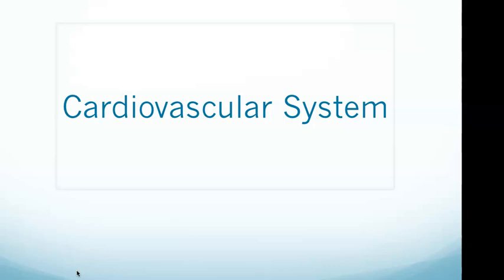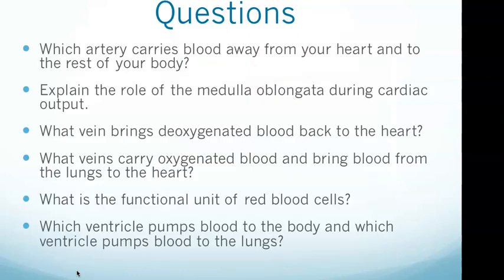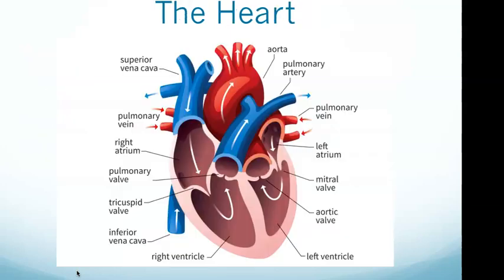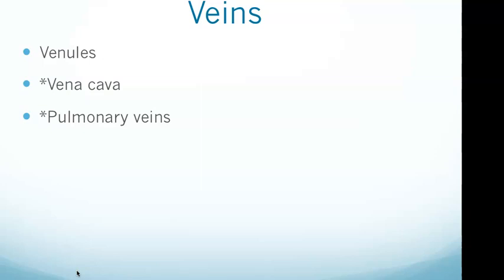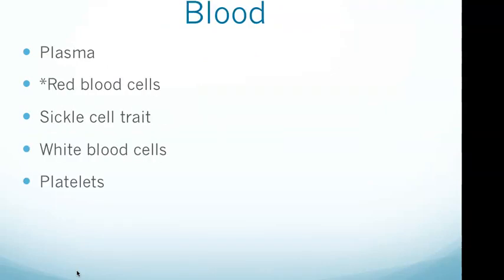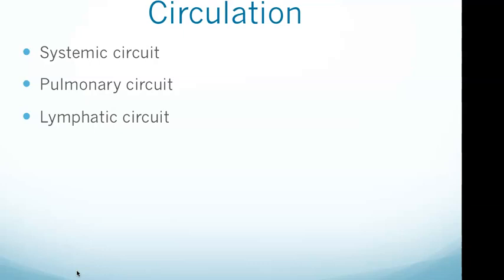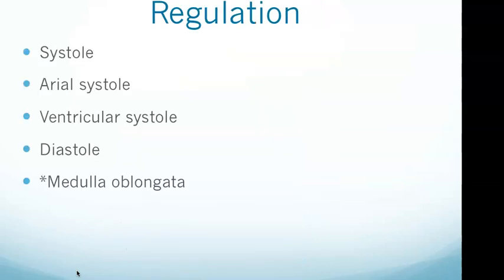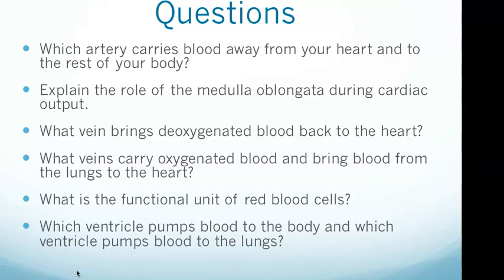HESI A2 Exam: Cardiovascular System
The Heart

The four muscular chambers of the heart are the right and left atria and the right and left ventricles.

The left ventricle pumps blood to the body and the right ventricle pumps blood to the lungs.

The atria receive blood returning to the heart and the ventricles collect and expel blood from the heart.

Atrioventricular valves separate the atria and ventricles.

The tricuspid valve separates the right atrium and the right ventricle.

The mitral valve separates the left atrium and the left ventricle.

Blood Vessels

Blood outside the heart travels through the blood vessels. The three major types of blood vessels are arteries, capillaries, and veins.

Arteries are strong and elastic and prepared for the high pressure of blood as it leaves the heart.

The aorta is the largest artery in the body and carries blood away from your heart and to the rest of your body.

The pulmonary artery carries deoxygenated blood from the right ventricle to the lungs (not the heart).

Oxygenated blood leaves the heart via the aorta and travels through a network of arterioles to arrive at the capillary beds.

Smaller arteries (arterioles) supply blood to the capillaries, which facilitate the exchange of oxygen and carbon dioxide.  The capillaries are any of the minute blood vessels that form networks throughout the bodily tissues; it is through the capillaries that oxygen, nutrients, and wastes are exchanged between the blood and the tissues. The capillary networks are the ultimate destination of arterial blood from the heart and are the starting point for flow of venous blood back to the heart.

Veins

Veins carry blood back to the heart.

Venules carry blood away from the capillaries back to the veins and eventually back to the heart.

The vena cava brings deoxygenated blood back to the heart. The vena cava is also the largest vein in the body.

Pulmonary veins carry oxygenated (as opposed to deoxygenated) blood and bring blood from the lungs to the heart.

The superior and inferior venae cavae, as well as right and left pulmonary veins, are vessels that return blood to the heart.

Blood

Blood is an essential bodily fluid that transports oxygen and nutrients to the tissues and removes waste products, including carbon dioxide and ammonia. The four main components of human blood are red blood cells, white blood cells, platelets and plasma.

Plasma is a liquid component of blood and accounts for about half of the blood volume.

Red blood cells account for the second greatest component of blood by volume. The functional unit of red blood cells is hemoglobin. Hemoglobin is an iron containing protein that facilitates gas exchange by binding to either oxygen or carbon dioxide.

Sickle cell trait involves red blood cells that are irregularly shaped.

White blood cells are part of the body's immune response and remove pathogens from the blood. Lymphocytes, a type of white blood cell, release antibodies in response to disease and enable other immune system responses.

Platelets prevent bleeding by developing blood clots. They work with coagulating proteins to stick to vessel walls (and to each other).

Circulation

The systemic circuit carries oxygenated blood away from the left ventricle of the heart and returns deoxygenated blood to the right atrium.

The pulmonary circuit contains the blood vessels that carry blood to and from the lungs.

The lymphatic system drains toxins and wastes from body tissues and removes foreign entities from circulation.

Flow of Blood

From the left ventricle, blood flows to the aorta, then through the arteries and capillaries, and then returns to the heart via the vena cava, at which point it enters the right atrium. It flows from the right atrium to the right ventricle, then through the pulmonary artery to the lungs, and finally returns to the left atrium by way of the pulmonary vein.

Cardiovascular Regulation

The cardiovascular system orchestrates the movement of blood and lymph.

Systole involves contraction that forces blood to move either into another heart chamber or into an artery.

Atrial systole involves blood moving into the relaxed ventricles.

During ventricular systole, once the pressure of contraction opens the semilunar valves, blood is pumped into either the aorta or pulmonary artery.

During diastole, the heart muscle relaxes and the chambers are passively filled with blood. The backflow of blood into the chambers would be a sign of weakened heart valves, such as in the case of congestive heart failure.

The medulla oblongata regulates cardiac output. It signals a decrease in cardiac output when blood pressure increases and an increase in cardiac output when blood pressure decreases. This is saying that with increased blood pressure, the oblongata will tell the heart to beat slower and with decreased blood pressure heart rate will increase.